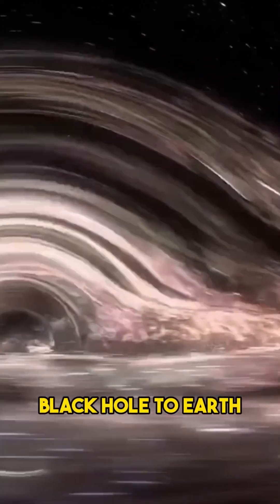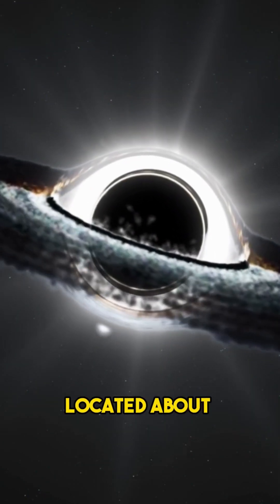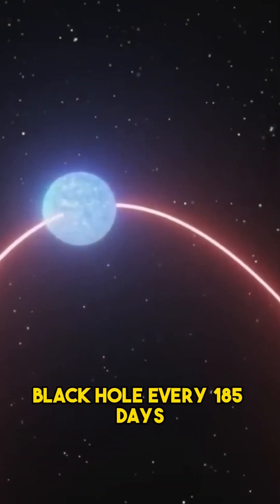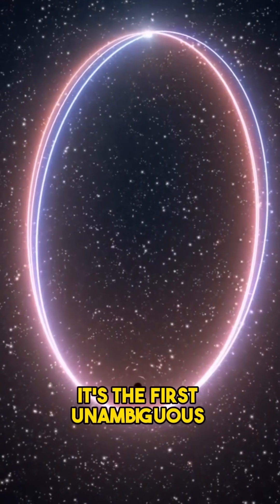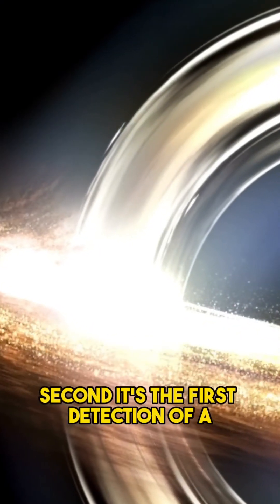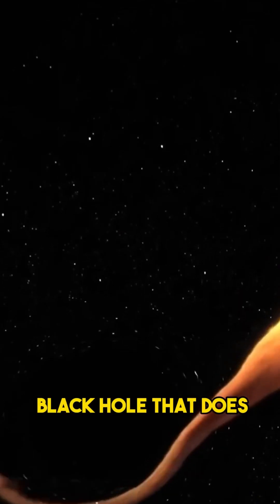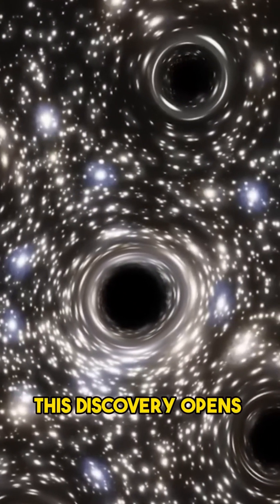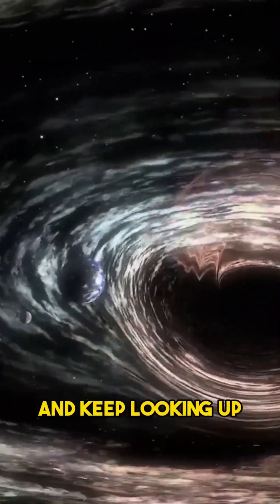This Is the Closest Black Hole to Our Earth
We are going to explore the amazing discovery of Gaia BH1, the closest known black hole to Earth. We explain what a black hole is, how it can be detected, and how astronomers found Gaia BH1 using data from a space mission. We also discuss the implications and questions that arise from this discovery for our understanding of black holes and their role in the universe. And we show you how you can see this black hole and its companion star with your own eyes, or with a simple telescope or binoculars.

Blackhole#alien